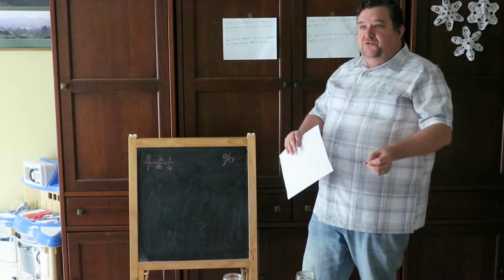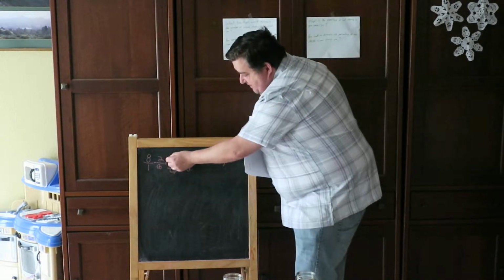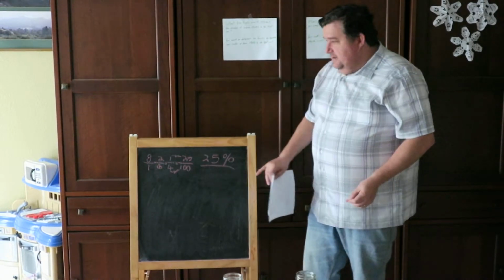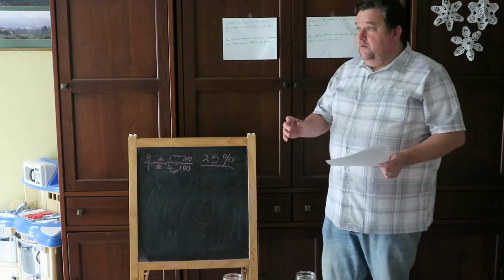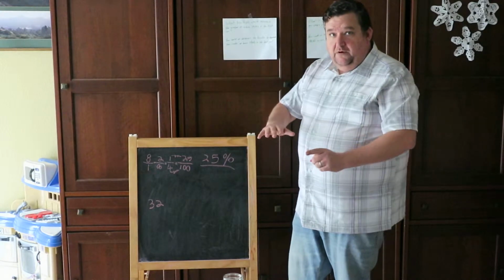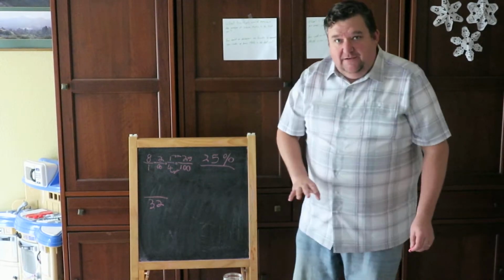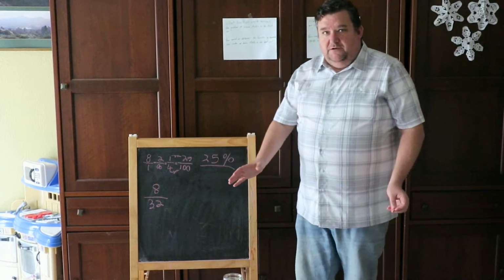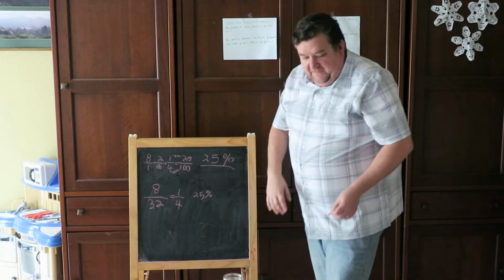1st lesson attempt (Fractions and Percents with M&Ms)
my first attempt at teaching a lesson.